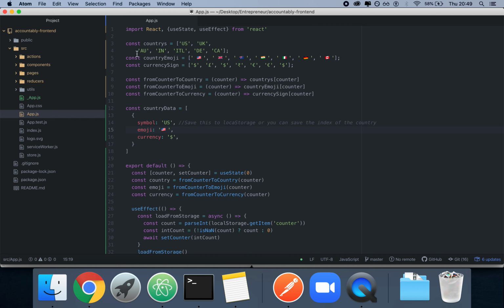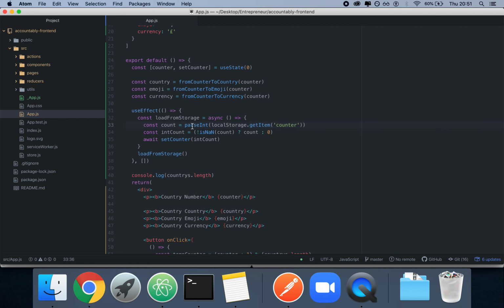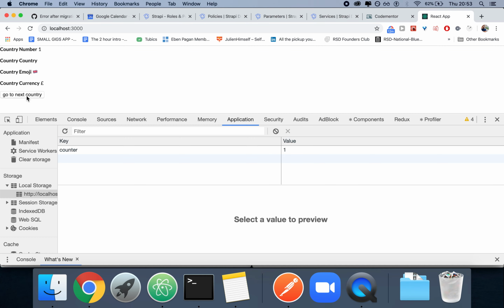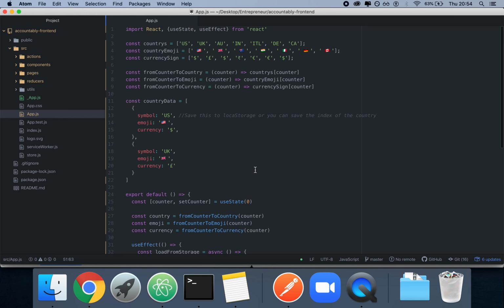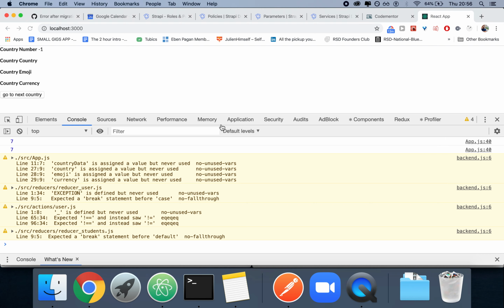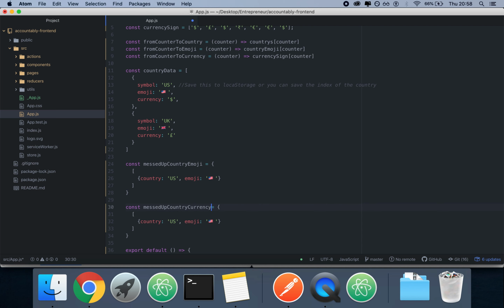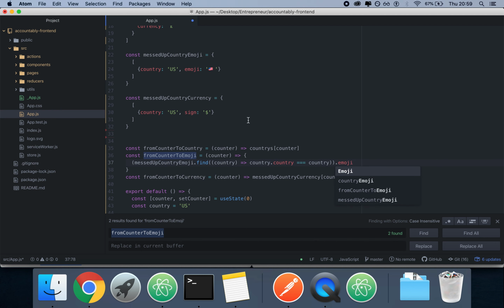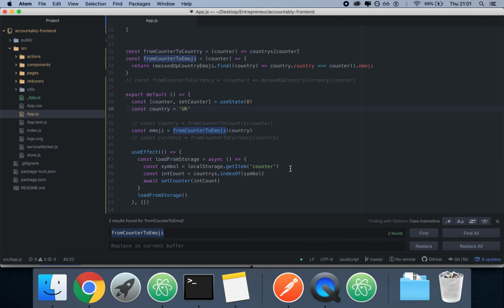React Multiple Arrays and Variables - Translation - Multi Currency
In this video, I show you the simplest way to manage multiple currencies and languages.

From then I progressively "ruin" the app to make it more and more complicated to try and relate to you and simplify your life.

Hopefully, this video shows you how you can simplify your coding by a lot when you set up your data right.